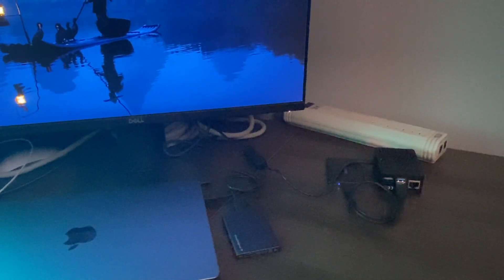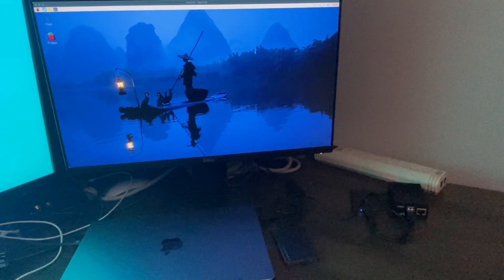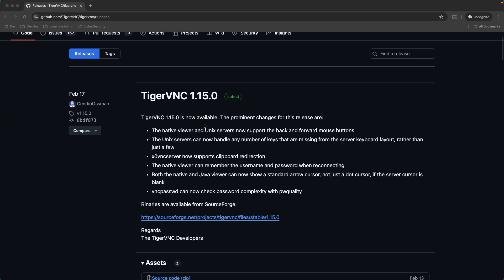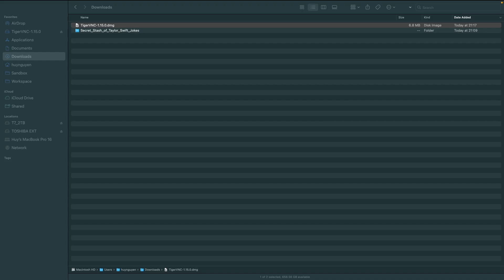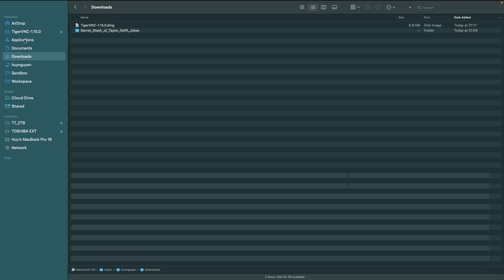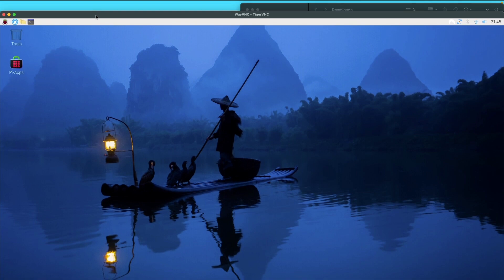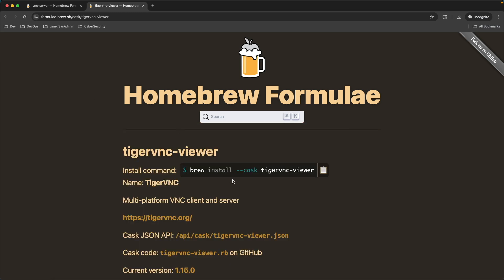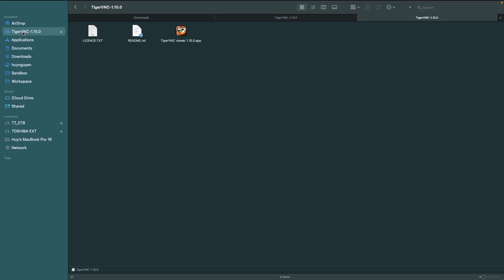Set Up TigerVNC Viewer for Raspberry Pi Remote Desktop GUI from a Mac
TigerVNC is a high-performance, platform-neutral implementation of VNC (Virtual Network Computing), a client/server application that allows users to launch and interact with graphical applications on remote machines. TigerVNC provides the levels of performance necessary to run 3D and video applications, and it attempts to maintain a common look and feel and re-use components, where possible, across the various platforms that it supports. TigerVNC also provides extensions for advanced authentication methods and TLS encryption.

Whatever your application and whatever your scale, Raspberry Pi offers cost‑effective, high‑performance computing for businesses and the home.

YouTube demonetized all of my long form videos, anything helps, thanks.

Chapters
00:00 - People asking for help installing TigerVNC Viewer
01:09 - TigerVNC documentation website
01:44 - TigerVNC GitHub Release page
02:22 - Download TigerVNC Viewer from SourceForge
03:00 - Install TigerVNC Viewer
05:39 - An alternate method for downloading and installing with Homebrew
07:31 - Closing statements

How to Program Your Raspberry Pi From a Mac - Simple Setup